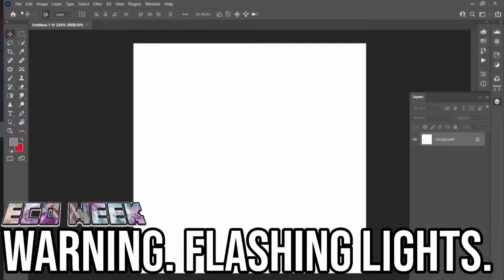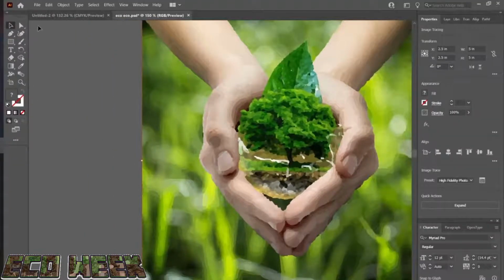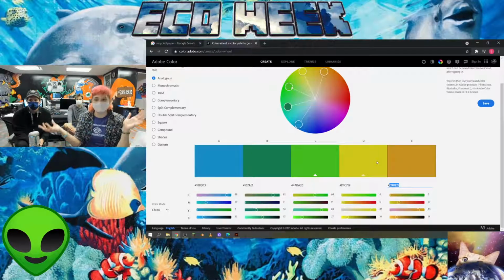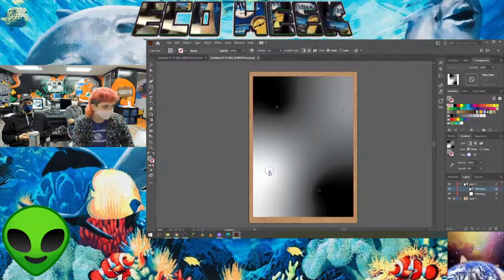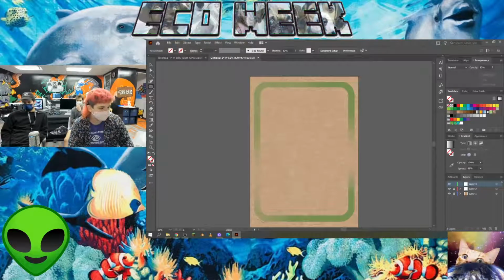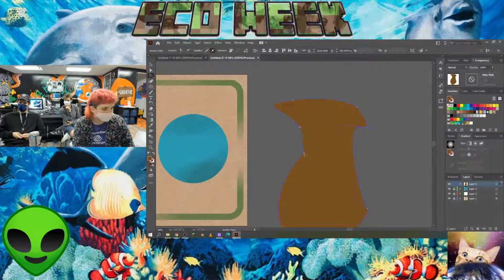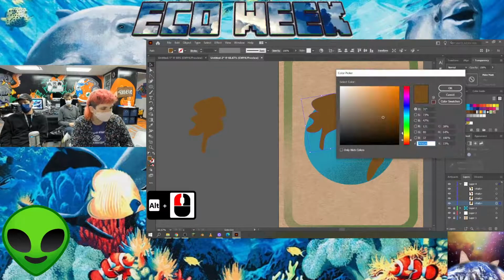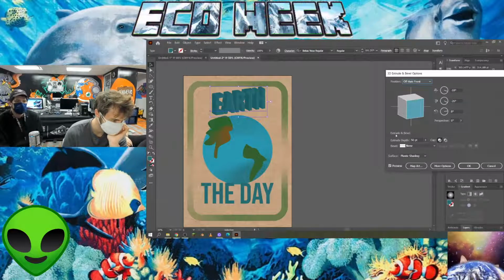PRO Artists create an EARTH DAY poster!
yeah it's eco